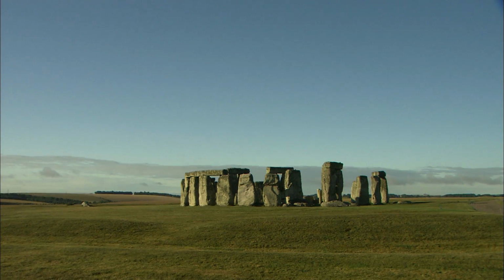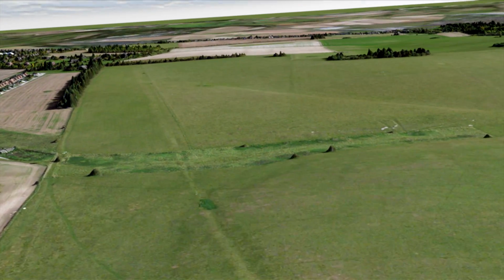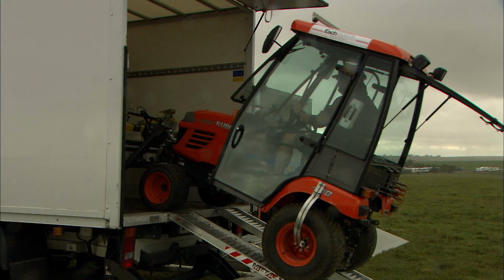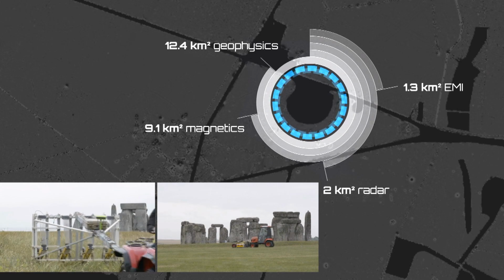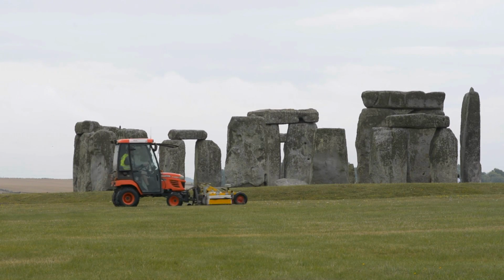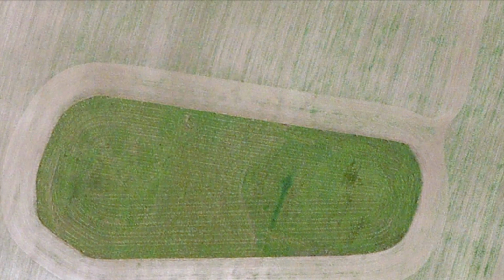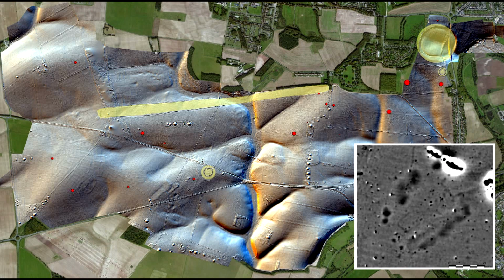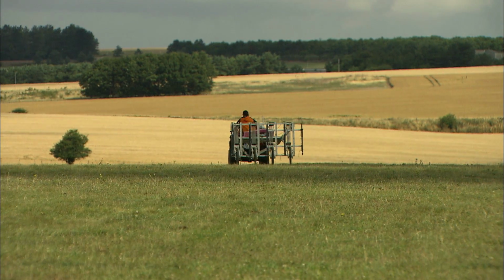Stonehenge Royal Society